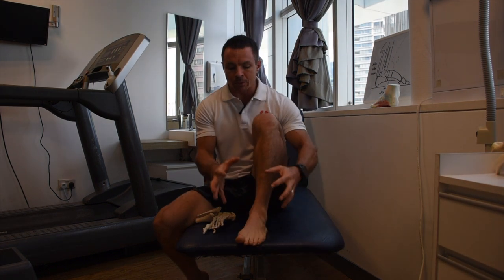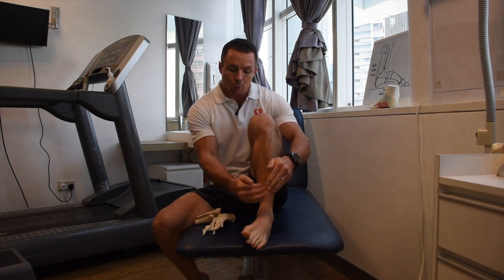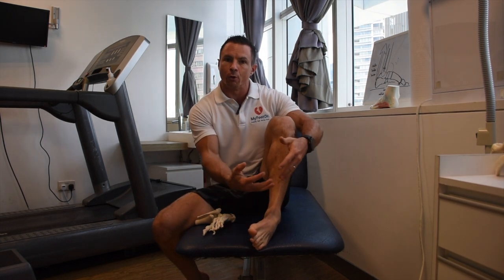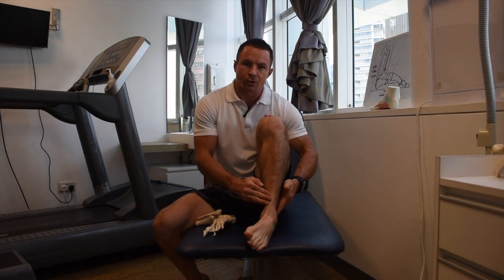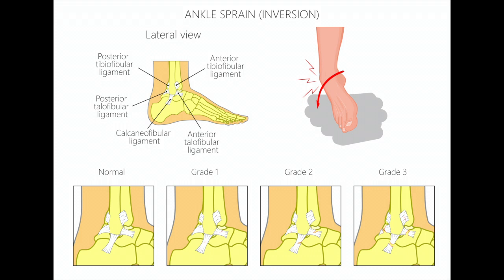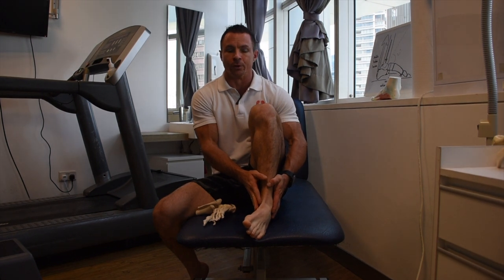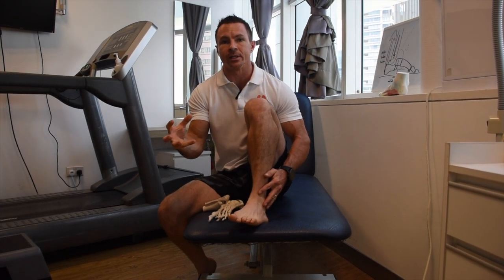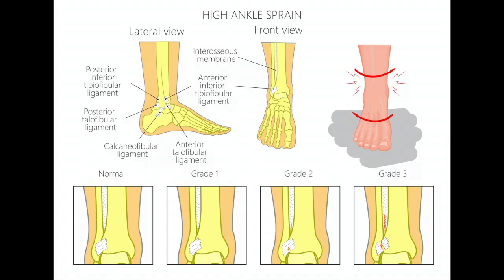Ankle Sprains (Lateral Ankle Sprain)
Lateral or Inversion Ankle Sprains

An ankle sprain occurs when the lateral ligaments that stabilise the outside of the ankle are stretched  beyond their limits and develop micro tears, small tears or rupture. Ankle sprains are very common injuries that can occur at any age and can range from mild to severe.  Fractures can also occur in the bones on the outside of the ankle.

Most of the time, ankle sprains are minor and can get better with rest, simple self treatment, mobility exercises and progressive ankle stability exercises such as in this video.  However, if your ankle is very swollen, you are unable to weight bear straight away and its extremely painful to walk on, you should seek podiatric/medical attention straight away.

Unfortunately, a lot of individuals who suffer from an ankle sprain, fail to undergo a rehabilitation program.  Subsequently, the ankle becomes weaker and more unstable and makes it more likely you will suffer another ankle sprain. This can lead to long term complications such as tendon issues, chronic ankle instability and osteo-arthritis.